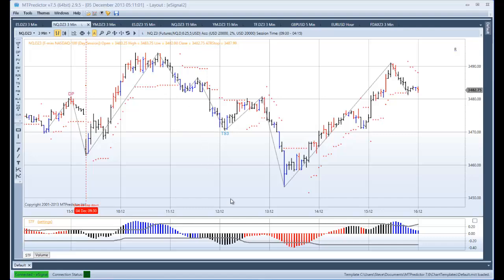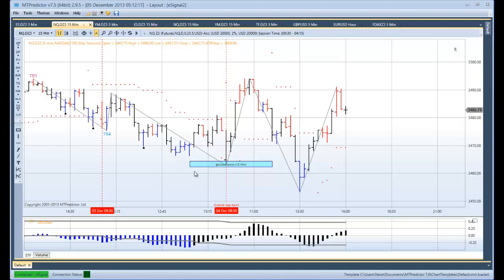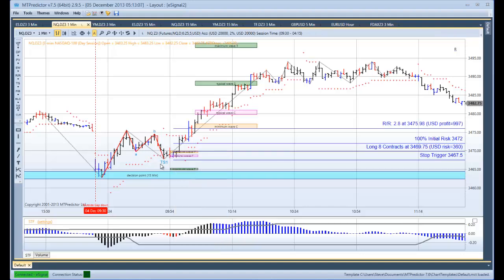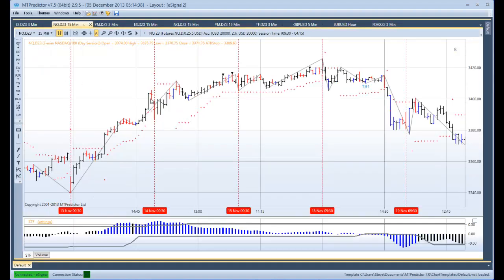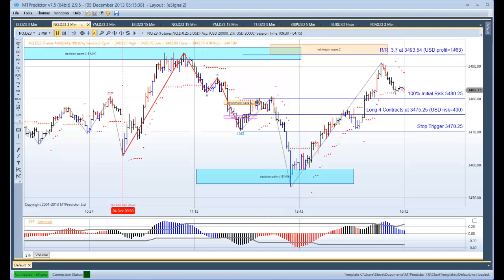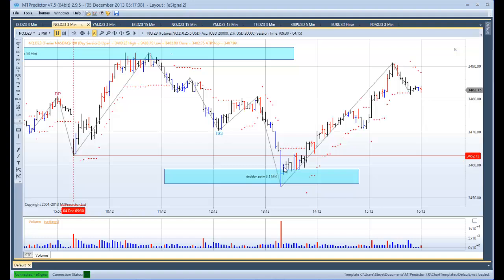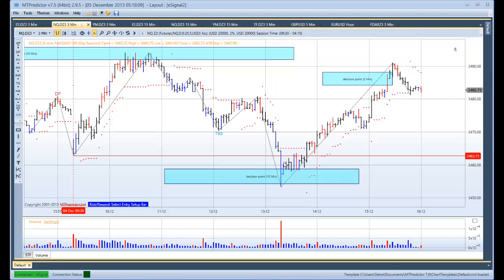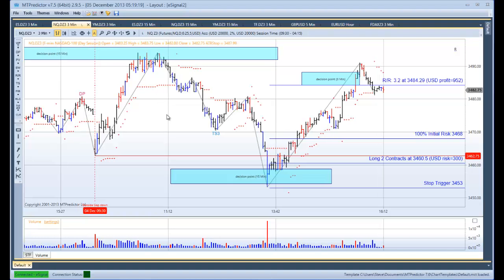MTPredictor Advanced tools on the NQ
Wow, what a brilliant day on the US e-minis yesterday (Dec 4) for MTPredictor. There was so much to talk about I only have time to look at the NQ in today' video: As you can see form the video, yesterday the NQ gave us great examples of all the Advanced tools and techniques we use in MTPredictor, from using the higher time frames charts to gauge the larger degree trend, to our MTPredictor Holy Grail trade setup to our VSA setup. What a great day !!